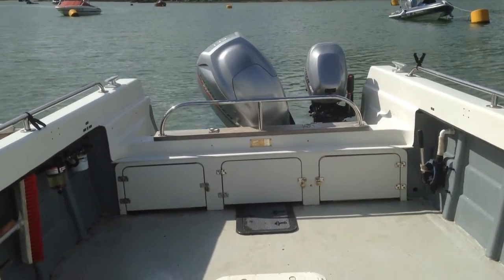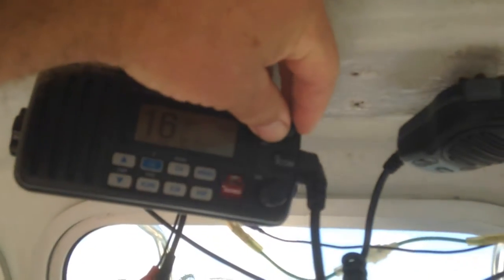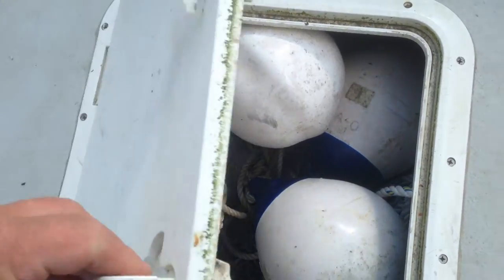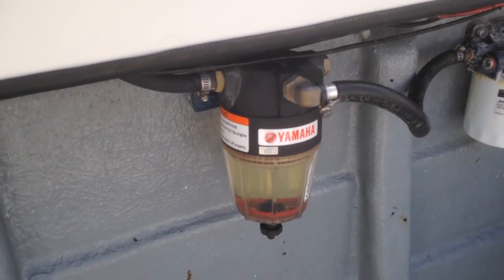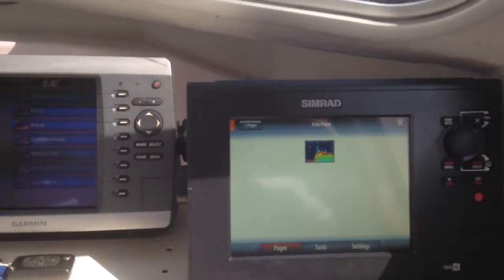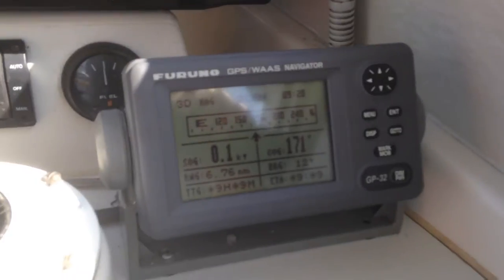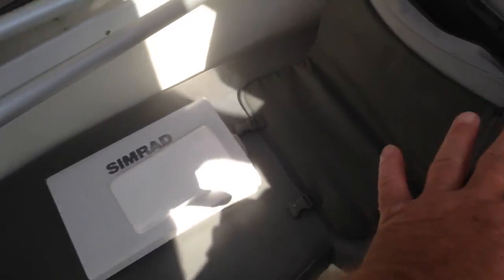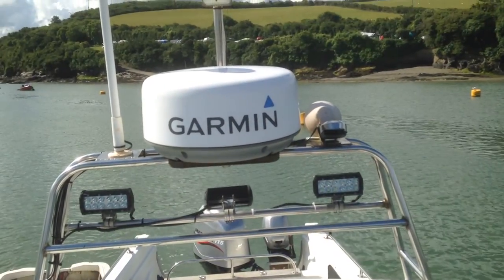Orkney Dayangler 23 Demo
Tour of Orkney Dayangler 23 at Padstow